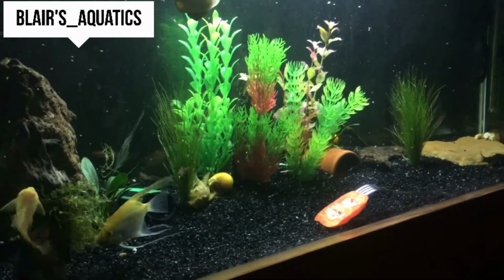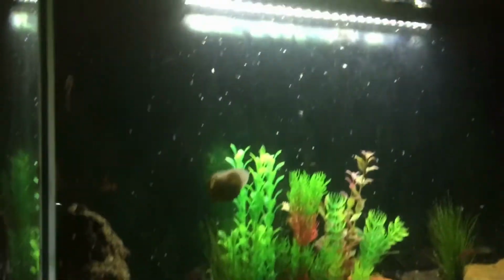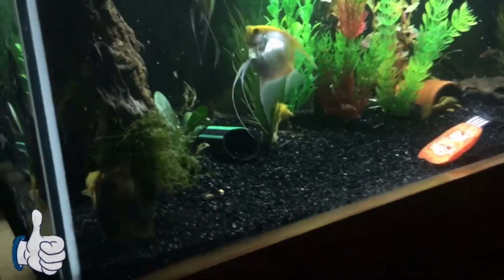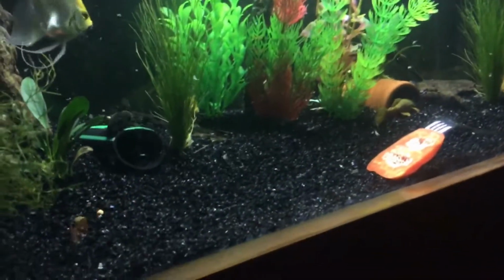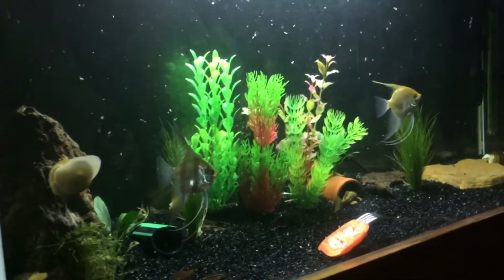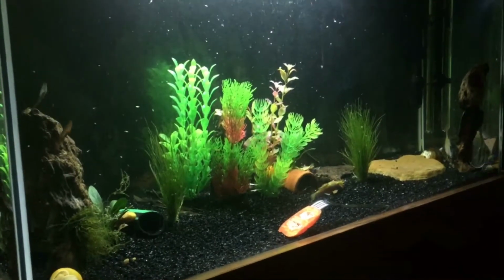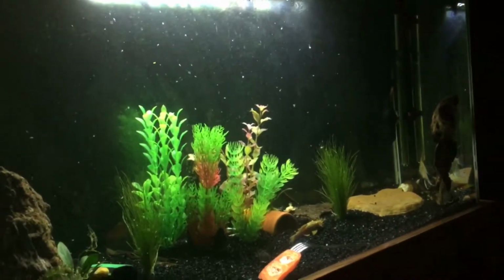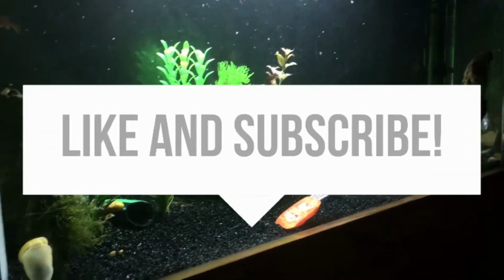Bristlenose plecos eating!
Plecos eating
 In today's video I'm just showing all my plecos and fish out and eating I hope youse enjoy :)